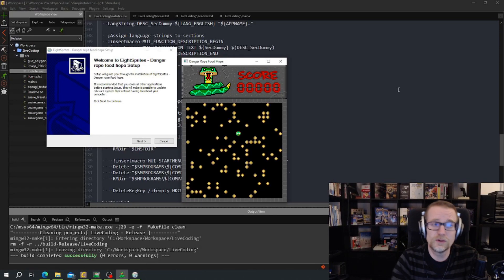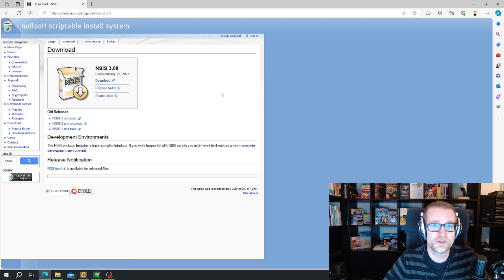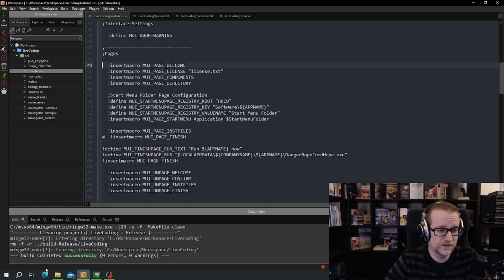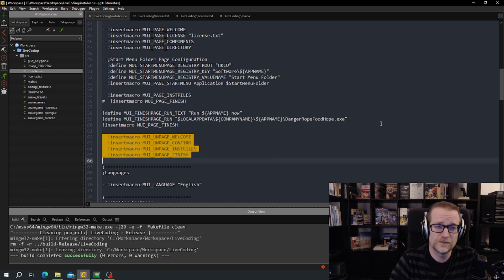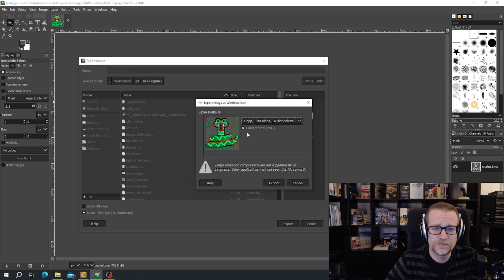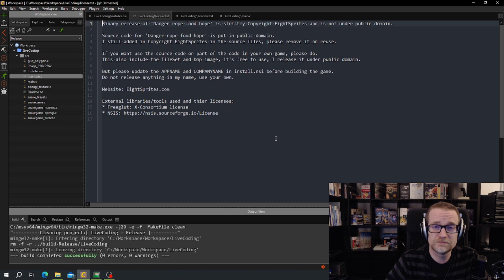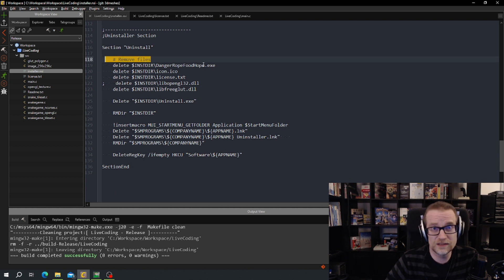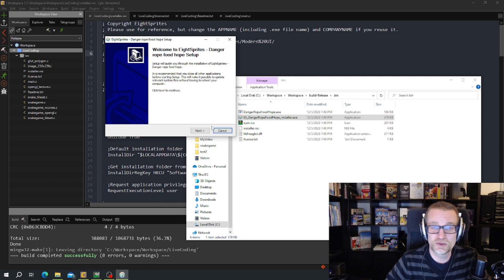Creating a Windows Installer for SnakeGame using NSIS.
I forgot to mention in the video how to use the installer.nsi file.
So here is how you do it: makensis installer.nsi

Game can be downloaded at this link.
NOTE: You have to click VIEW RAW to actually download it.
Installer link will be moved to my website later.